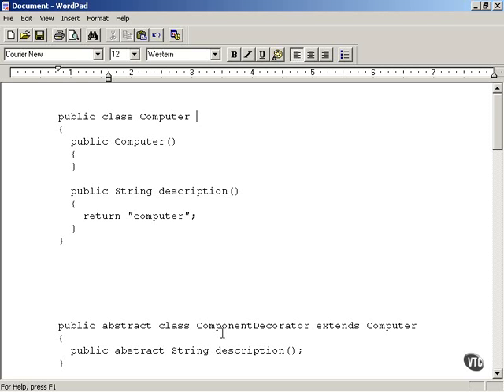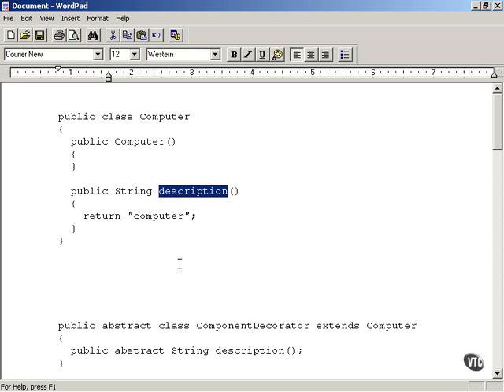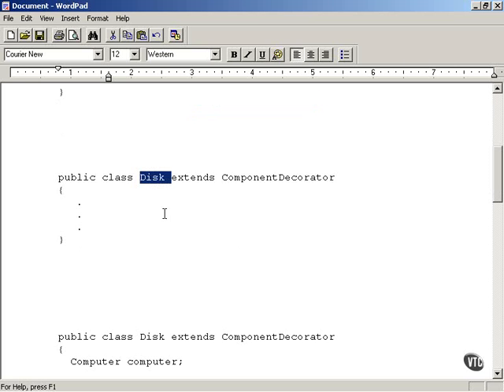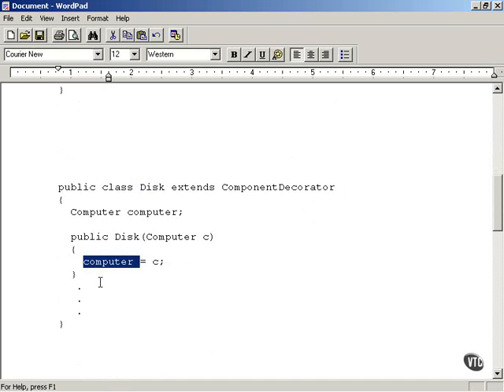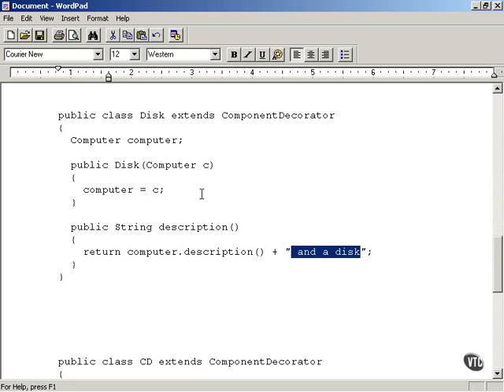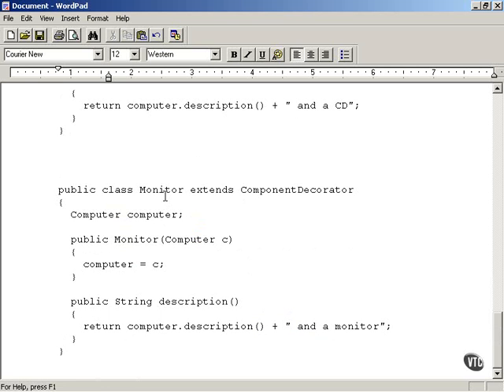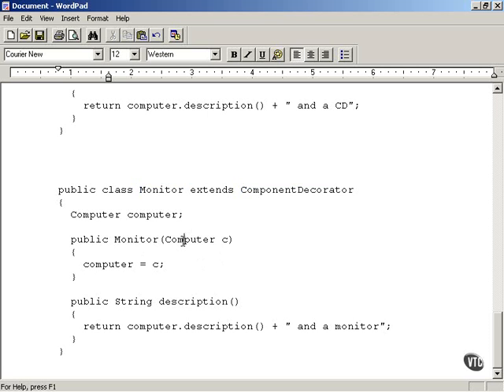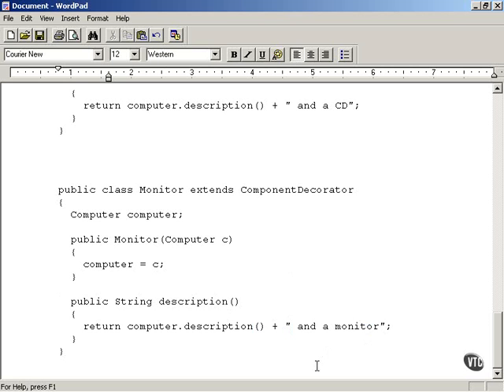Coding the Decorator Design Pattern